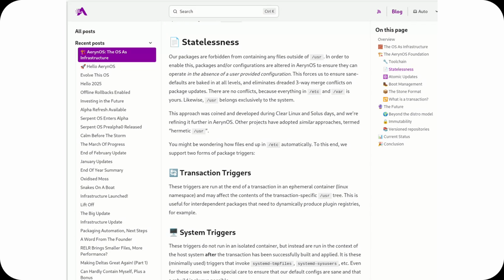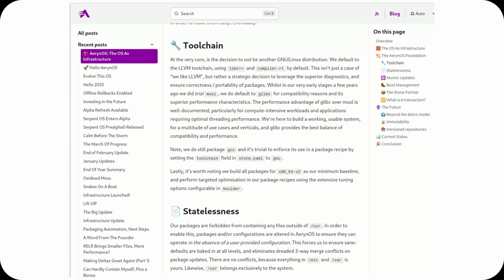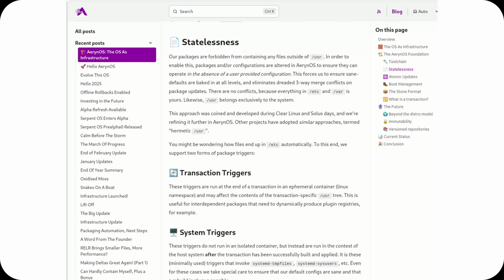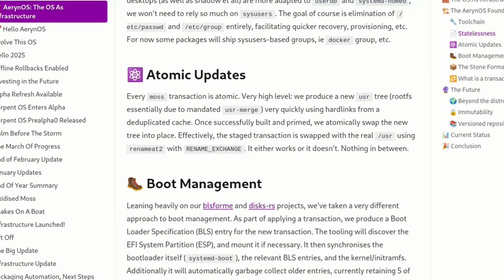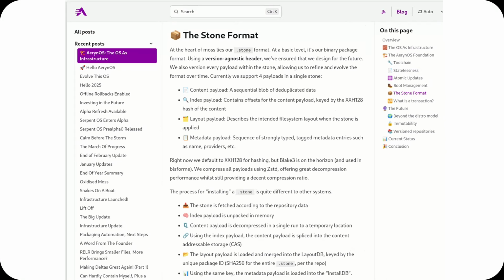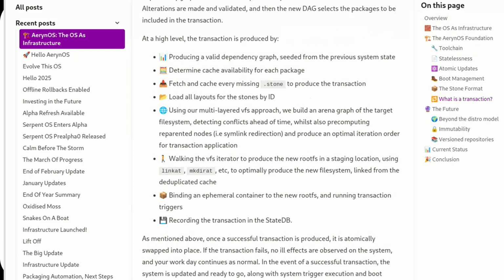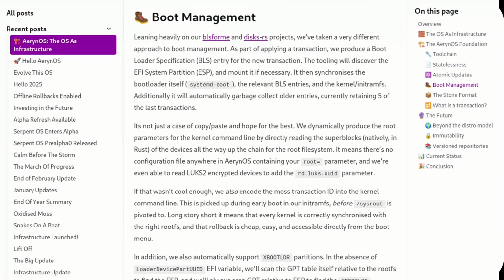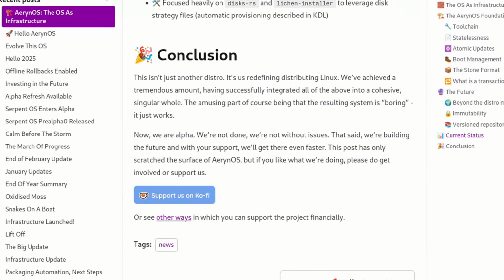Stateless, Atomic, Elegant: Inside AerynOS